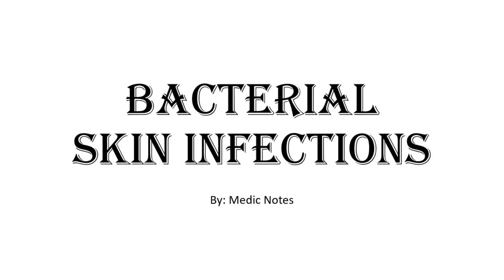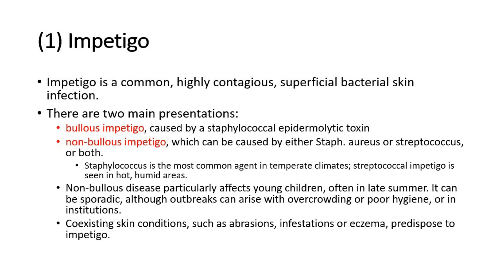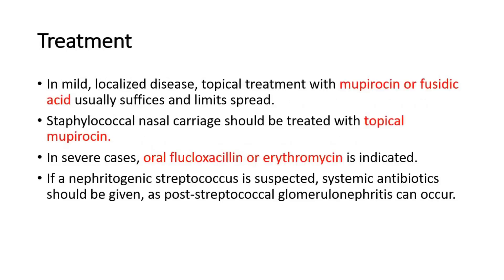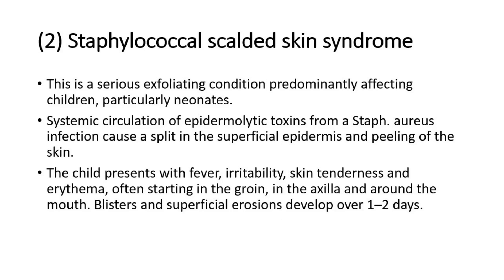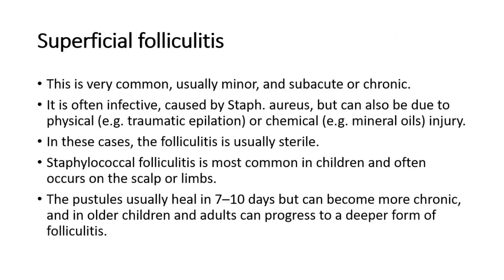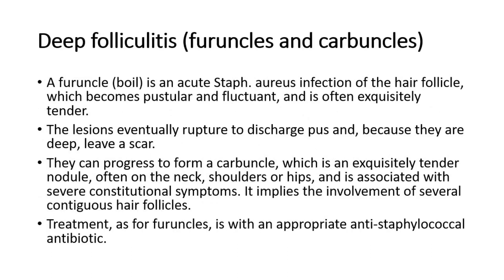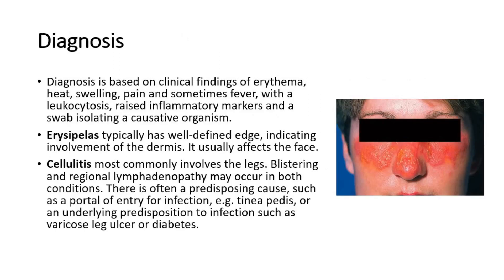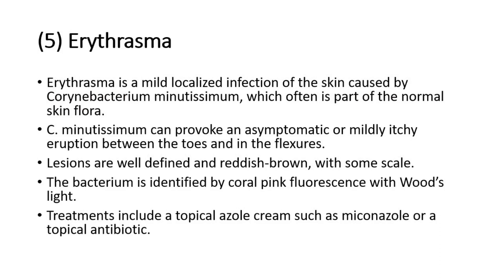Bacterial skin infection - impetigo, staph scalded skin syndrome, cellulitis, folliculitis etc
Bacterial skin infections are caused by the invasion and growth of bacteria on the skin. The skin is the body's largest organ and serves as a protective barrier against external pathogens, including bacteria. However, when the skin is compromised due to cuts, abrasions, or other factors, bacteria can enter the skin and cause an infection.

Bacterial skin infections can be caused by various types of bacteria, with the most common ones being Staphylococcus aureus and Streptococcus pyogenes. These bacteria are normally present on the skin surface and do not cause harm. However, when they enter the skin through breaks in the skin barrier, they can cause an infection.

Bacterial skin infections can manifest in different ways, depending on the type of infection. Some common types of bacterial skin infections include:

1. Cellulitis: This is a bacterial skin infection that affects the deeper layers of the skin and underlying tissues. It typically presents as redness, warmth, and swelling in the affected area, along with pain and tenderness. Cellulitis can occur anywhere on the body and may spread rapidly if left untreated.

2. Impetigo: This is a highly contagious bacterial skin infection that is common in children. It usually appears as red sores or blisters on the face, particularly around the nose and mouth, and can also occur on other parts of the body. The sores can rupture and develop a characteristic honey-colored crust.

3. Folliculitis: This is an infection of the hair follicles, which are small openings in the skin from which hair grows. It typically presents as red, swollen, and sometimes pus-filled bumps around hair follicles. Folliculitis can occur anywhere on the body where there are hair follicles.

4. Boils (furuncles) and carbuncles: These are deep-seated infections of the hair follicles that can result in painful, swollen masses filled with pus. Boils usually occur one at a time, while carbuncles are clusters of boils that are connected underneath the skin.

5. Erysipelas: This is a type of bacterial skin infection that affects the superficial layers of the skin. It typically presents as a raised, red rash with well-defined borders, and may be accompanied by symptoms such as fever, chills, and swollen lymph nodes.

Bacterial skin infections are usually diagnosed based on clinical examination and may require further laboratory tests, such as a culture and sensitivity test, to determine the specific type of bacteria causing the infection and the most effective treatment. Treatment typically involves antibiotics, either applied topically or taken orally, and in severe cases, surgical drainage of abscesses or other interventions may be necessary.

Preventing bacterial skin infections involves maintaining good skin hygiene, keeping the skin clean and moisturized, avoiding sharing personal items that come into contact with the skin, such as towels and razors, and promptly treating any cuts, scrapes, or other skin injuries to prevent bacteria from entering the skin. If you suspect you have a bacterial skin infection, it's important to seek medical attention for proper diagnosis and treatment.